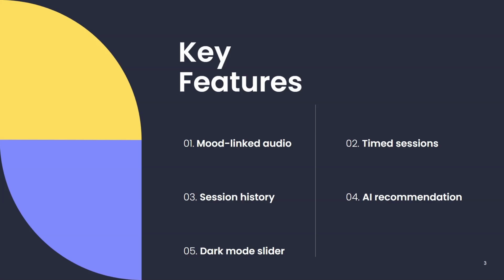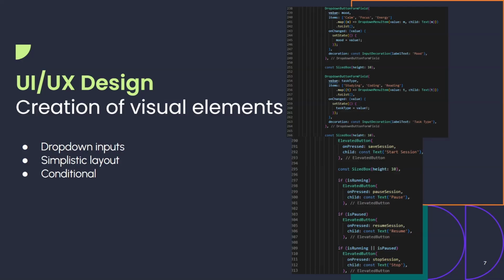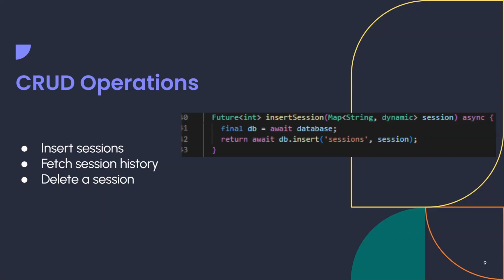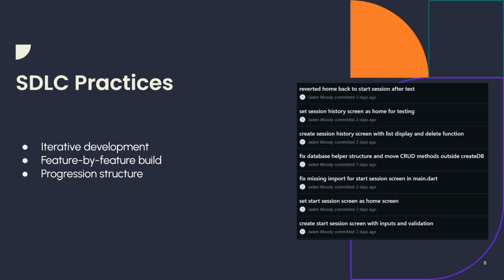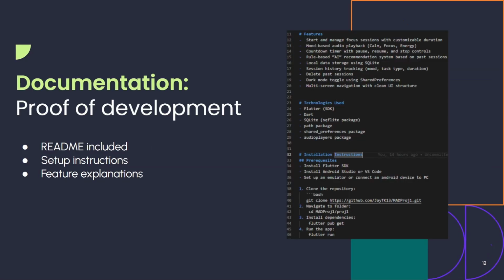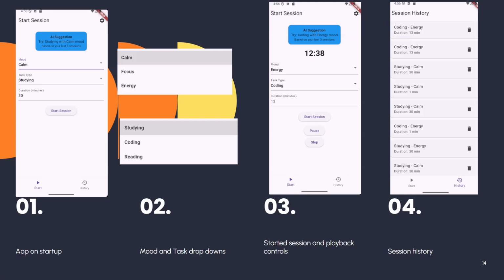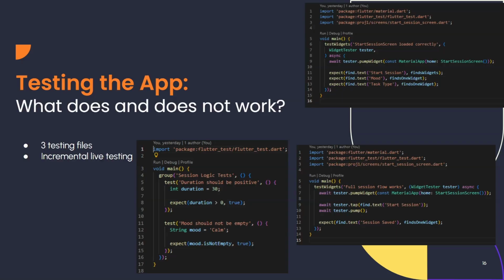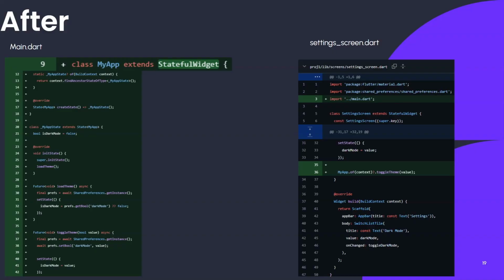Adaptive Focus App Presentation - Jaden Woody (Georgia State University Junior App Dev Project)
Originally recorded and uploaded on March 27, 2026